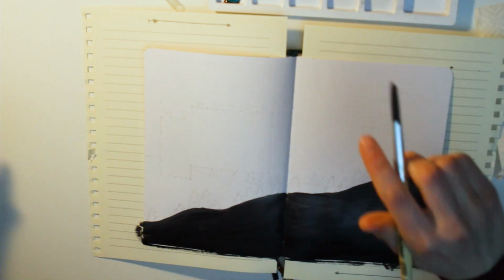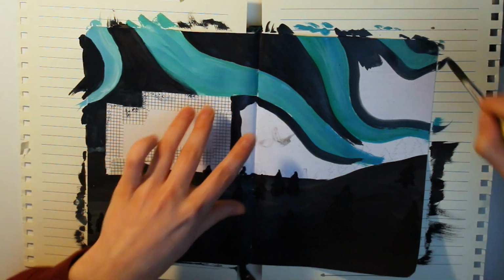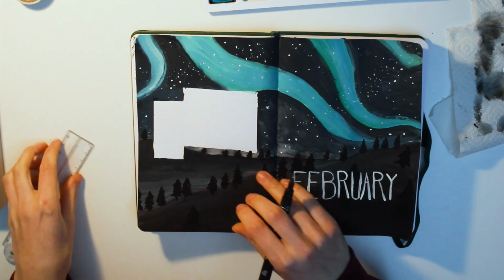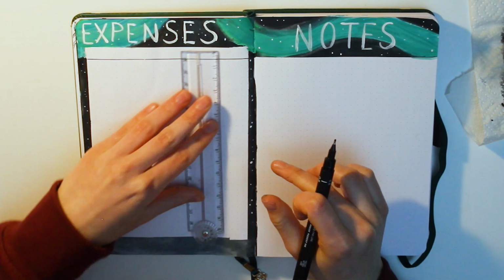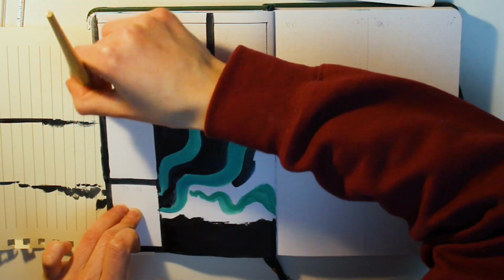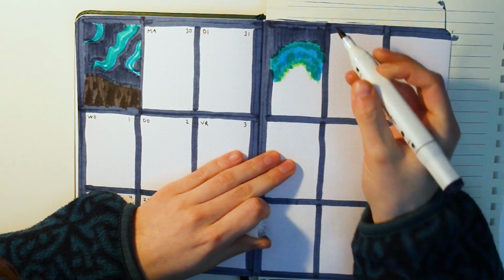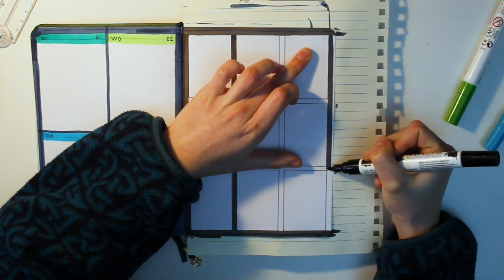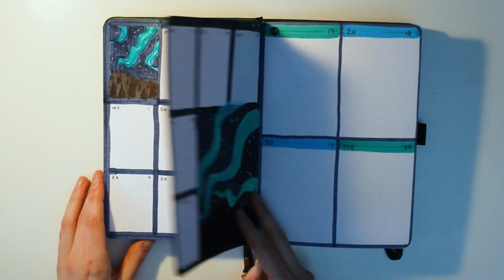February Plan With Me // Northern Lights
Welcome to my February plan with me video! I decided to do a northern lights theme since I am going to Iceland in february!

Materials:
Bullet Journal: Archer and Olive A5 dotted notebook (sold out I think)
Paint: winsor & Newton designer gouache
Markers: Ecoline Brush pens & Aquamarkers & Archer and Olive Acrylograph
Pens: unipin fine line 0.8 & gelly roll white gell pen